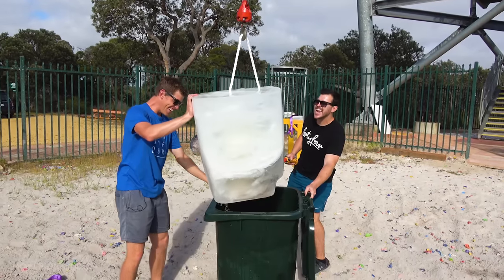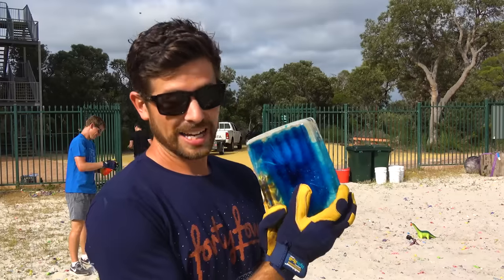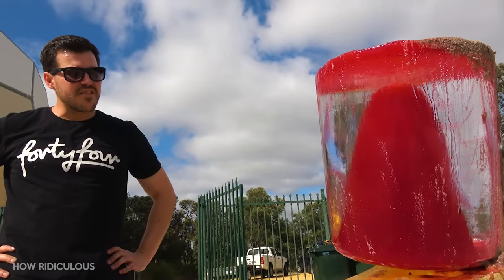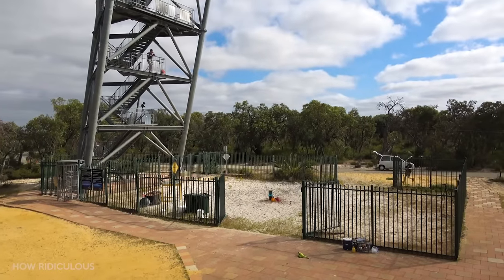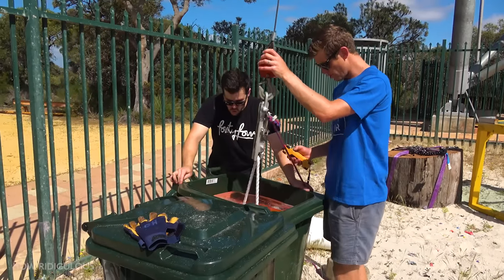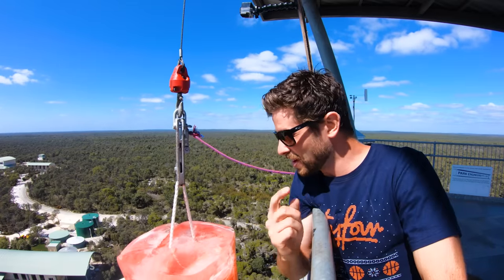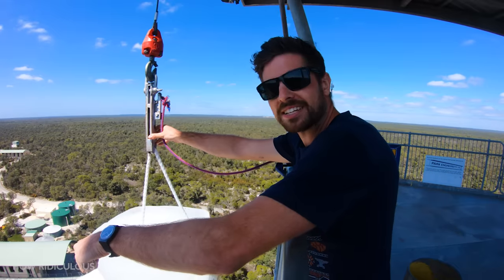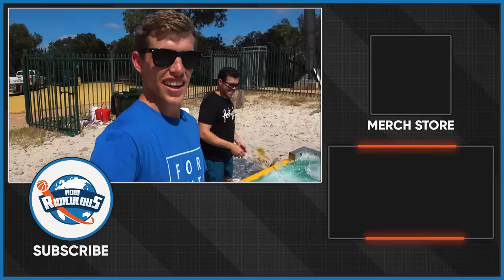GIANT ICE BLOCK Vs. BULLETPROOF GLASS from 45m Tower!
Can Big Icey get through?

SOCIALS
Instagram ➤ @HowRidiculous
Twitter     ➤ @howridiculous
TikTok     ➤ @howridiculous

What's the 44 Club? Well it all started in the outro of this video where we wondered if anyone was still watching the video at that point, and to comment 44 (Scott's fave number) if they were. Brett then said 44 Club get on board and the rest is history. The 44Club is the official How Ridiculous fan club made up of people who love our videos and watch them right to the very end. We've even got 44 Club merch now! So yeh, that's the story. Pretty random but good fun at the same time.

We are passionate about seeing children released from poverty and we would love you to consider sponsoring a child with Compassion. To find out more about sponsoring a child right now, check out

What Slow Mo Camera Do We Use? We've got the The Chronos 1.4 which shoots 1500fps at 720p.

A big thanks to the awesome crew at the Gravity Discovery Centre in Gingin for letting us use their 45m leaning tower for our own experiments. If you wanna head out there and check it out, it's not far from Perth. Western Australia

For 44 Club fan mail or other items please send to:
How Ridiculous
Canning Vale DC WA 6970
Australia